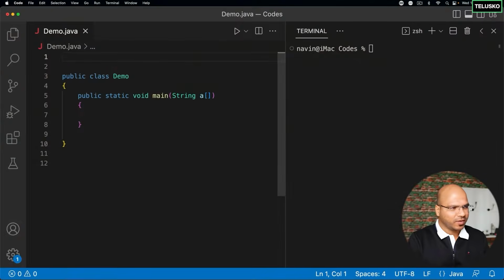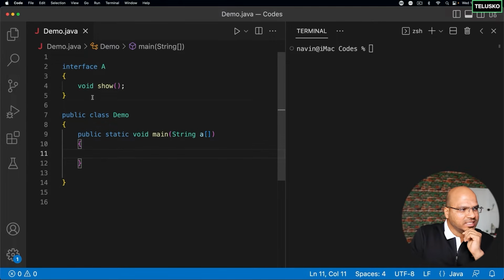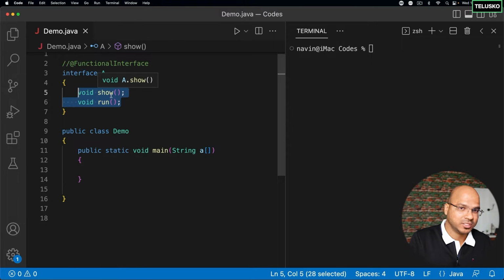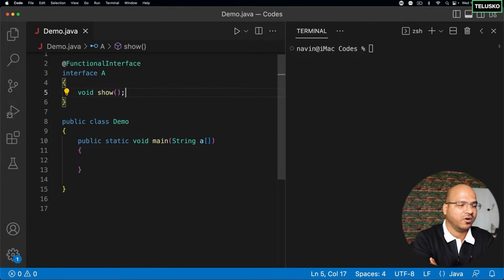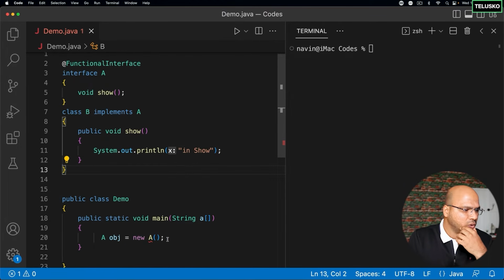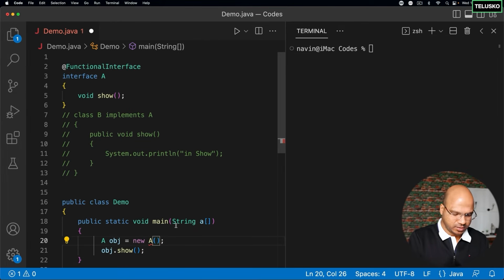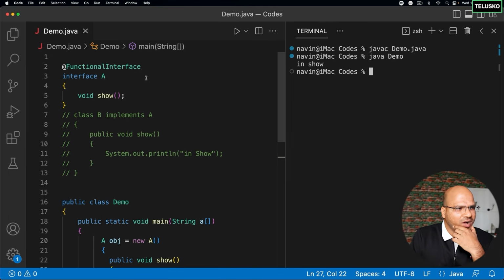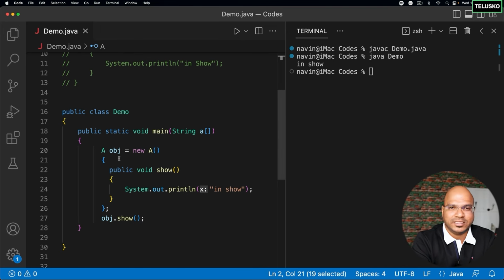#73 Functional Interface New in Java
In this lecture, we are discussing functional interface:
#1 what is functional Interface?
 --functional interface is an interface with only one abstract method

The properties of a functional interface in Java are as follows:

Single Abstract Method: A functional interface has only one abstract method.
This method is the signature of the interface and defines the behaviour that will be implemented in the lambda expression or with simple class.

Functional Method: The abstract method of a functional interface is called the functional method.
It is the method that provides the functional behaviour of the interface.

@FunctionalInterface Annotation: A functional interface is annotated with the @FunctionalInterface annotation.
This annotation is optional, but it provides a compile-time check that the interface has only one abstract method.

Compatible with Lambda Expressions: A functional interface is compatible with lambda expressions.
A lambda expression is a concise way of implementing the functional method of a functional interface.
(This will discuss in next lecture of lambda expression).

Functional interfaces are a key component of functional programming in Java,
and they are used extensively in the Java 8 Streams API and other Java libraries.

#3 Example
class Main{
    public static void  main(String []args){
A obj = new B();
obj.show();

//another way to implement functional interface
A obj1 = new A(){
    public void show(){
        System.out.println("Hello");
obj1.show();

//one way to implement functional interface
class B implements A{
    public void show(){
        System.out.println("Hello");

//specify it is functional interface
@FunctionalInterface //we use this annotation to specify it is functional interface
interface A{
    void show();
    //void run(); //this will give error as it is a functional interface you cannot write two abstract method in this